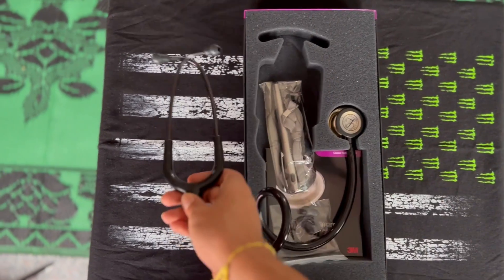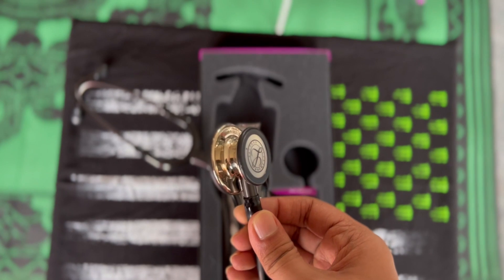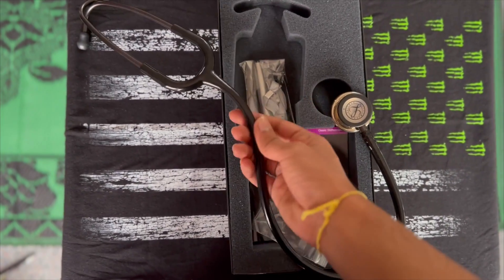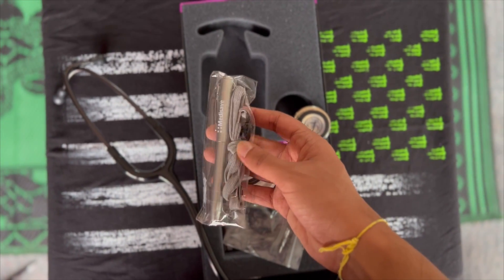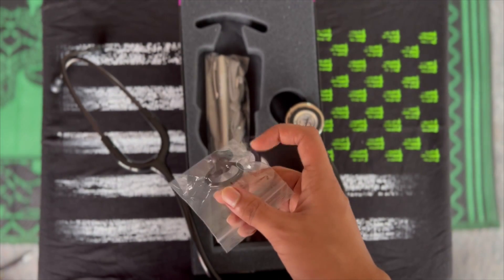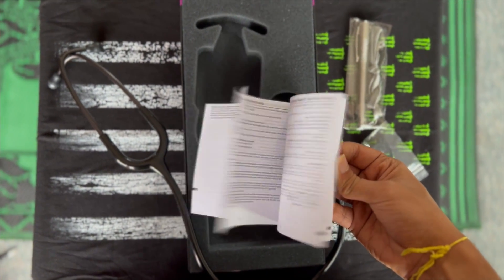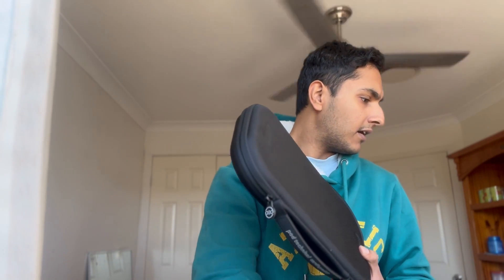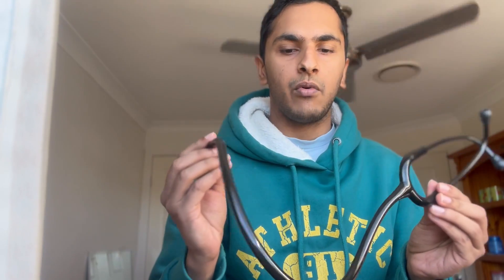Littmann Classic III Stethoscope Unboxing + Review After 2 Weeks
Hi Team, this was a fun video to make. This particular stethoscope will be used for in practising medicine in university and in placements - which I'm really looking forward to!
N.B: Auscultating for heart sounds should be done between the ribs for the best result.

Hey everyone! I'm Sathvik, a second year Medical Student at Bond University from New Zealand.
Recorded on iPhone 13 Pro Max